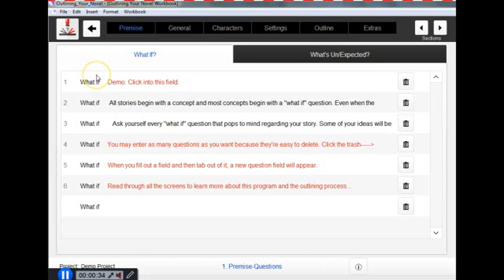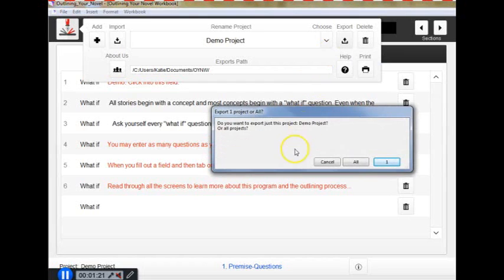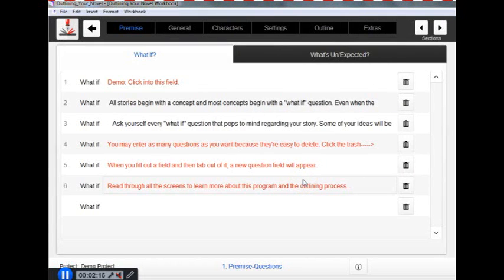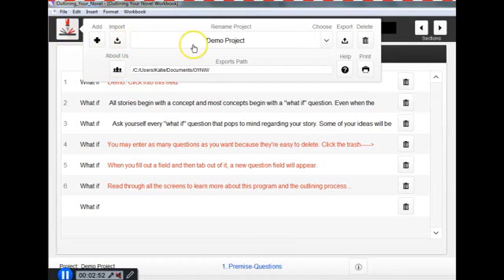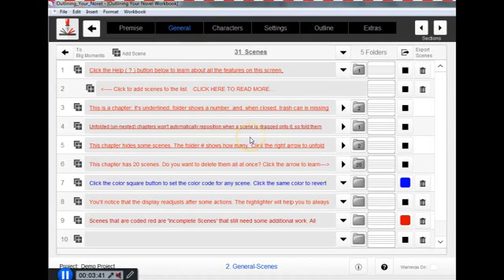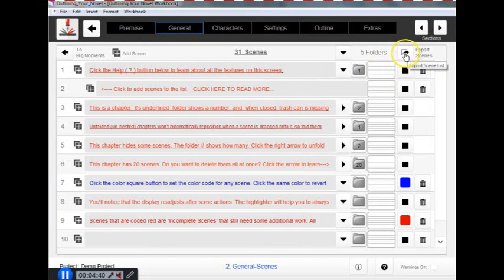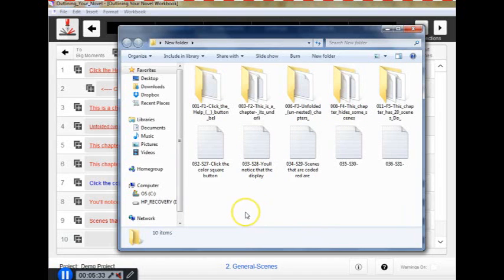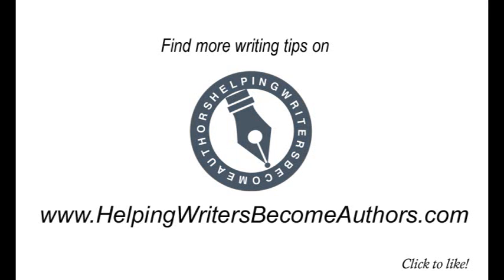Importing and Exporting into the Outlining Your Novel Workbook Computer Program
Learn how to import, export, and back up your Outlining Your Novel Workbook project, as well as how to export your Scene List to Scrivener, Word, and other word processors.

For more information about the Outlining Your Novel Workbook Computer Program, please

The Outlining Your Novel Workbook computer program is a powerful brainstorming tool for writers. It is designed to guide you in discovering the brilliant possibilities in your ideas, so you can identify those best suited to creating a solid story that will both entertain and move your readers.

Writing a novel is a complex problem that often leaves writers uncertain about where to begin or what questions to ask to find the right answers. By applying an outlining approach to your writing (at any stage in the process), you can gain a big-picture view of your plot, character, and theme. You’ll be able to identify potential plot holes before they ever get started, dig past obvious ideas to those that are truly unique and interesting, and create a plot that taps into the power of a solid Three-Act Structure.

The Outlining Your Novel Workbook (based on internationally-published and award-winning author K.M. Weiland’s acclaimed book by the same name) provides an intuitive and easy-to-use fill-in-the-blanks format that will guide you through every step of the process. Creating your own outline is as simple as starting on the first screen, using its prompts and lessons to work through your story in the most intuitive way, and clicking through the tabs at the top of the screen to access important sections such as Premise, Characters, and Settings.

Create your scene outline by identifying questions and plot holes still to be addressed, map your character’s arc and theme, and play with fun features that allow you to “cast” your characters and create story-specific playlists (which you can listen to without ever leaving the program). When you’re finished, you can print your finished outline or export it to popular word processors such as Scrivener to help write your first draft.

The Outlining Your Novel Workbook program makes outlining a fun and empowering process that will help you write your best story.

Features:

* Outline – Create a story with a solid Three-Act plot structure and perfect scene structure.
* Premise – Easy fill-in-the-blanks give you a perfect elevator pitch every time.
* General Sketches – Brainstorm the big picture of your scene list, character arcs, and theme.
* Character – Get to know your characters with an extensive character interview, featuring 100+ questions.
* Settings – Keep track of your settings, explore your best options, and answer helpful world-building questions.
* Fun Extras – Import your mind maps and world maps, keep track of your story’s timeline, cast your characters, and create story-specific musical playlists.
* Print and Export – Export your outline for printing or your scene list for use in popular word processors.

PC Minimum System Requirements:
Processor: 1 Ghz x64-bit processor
RAM: 1 GB
Hard Disk: 500 MB
Supported OS: Windows 10, Windows 8, Windows 8.1, Windows 7

Mac Minimum System Requirements:
Processor: 2 Ghz
RAM: 4 GB or more
Supported OS: Mac El Capitan 10.11, Mac Yosemite 10.10